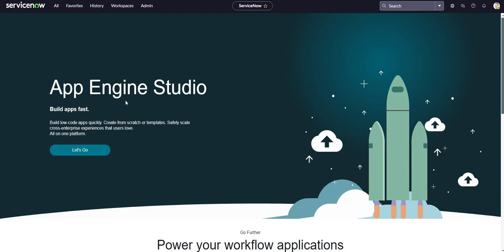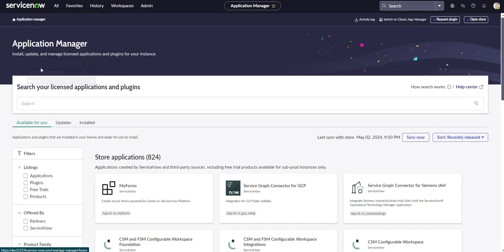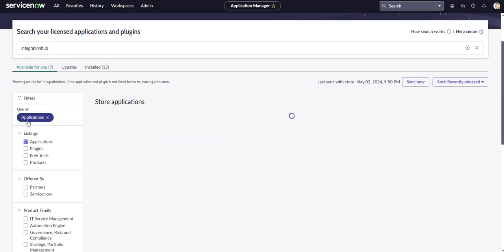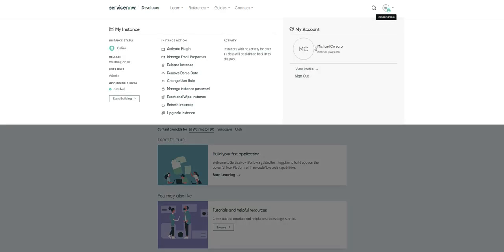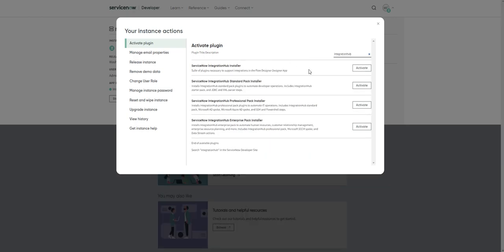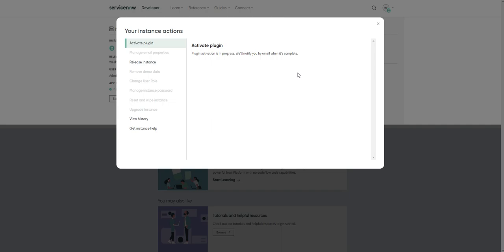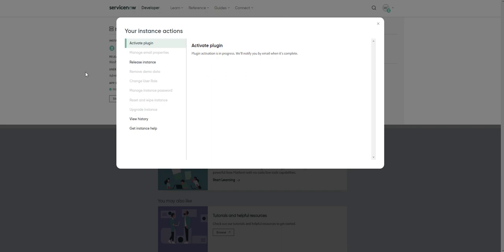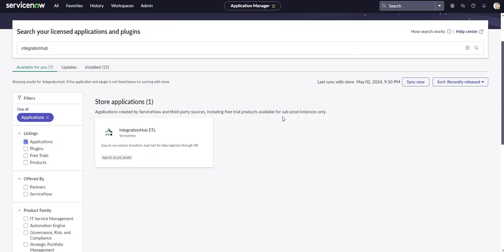Installing Plugins on Your ServiceNow PDI | ServiceNow System Administration Fundamentals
In this video, we show how to install plugins on your personal developer instance on ServiceNow.